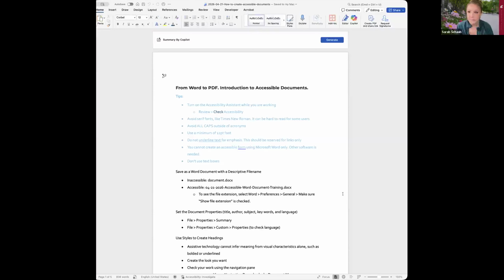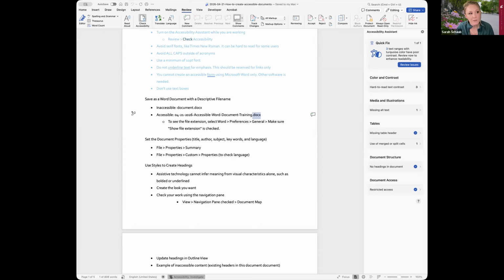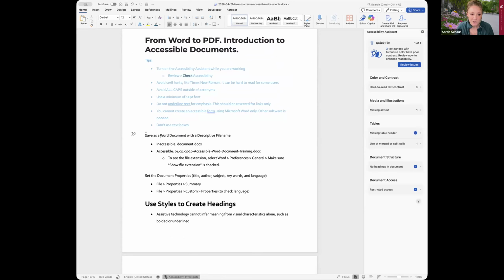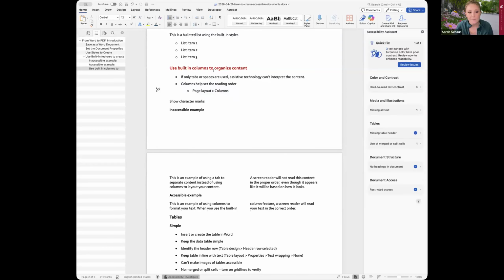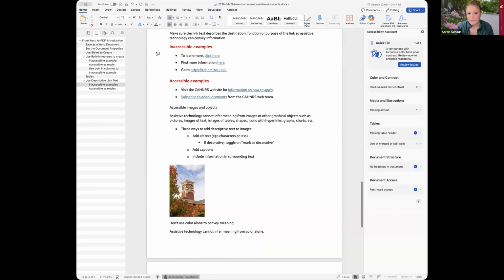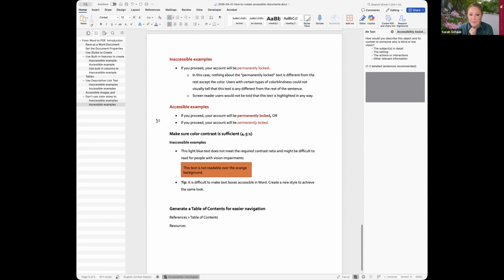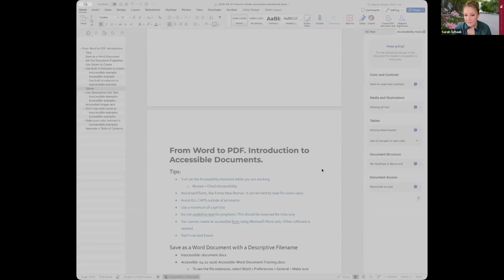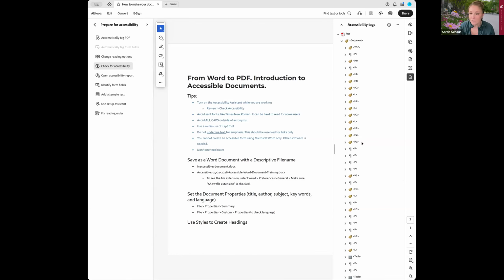April 2026 Webinar with Audio Description: From Word to PDF-Introduction to Accessible Documents